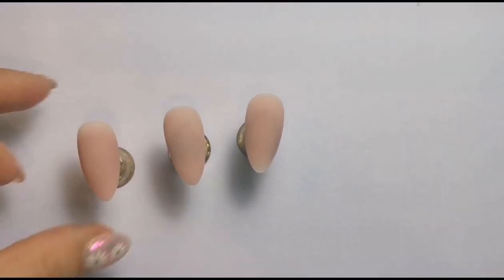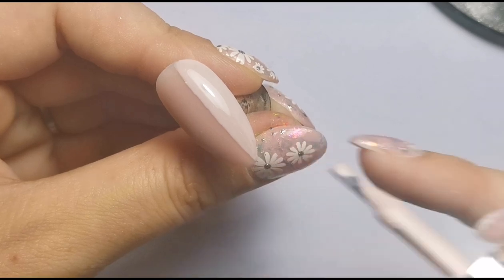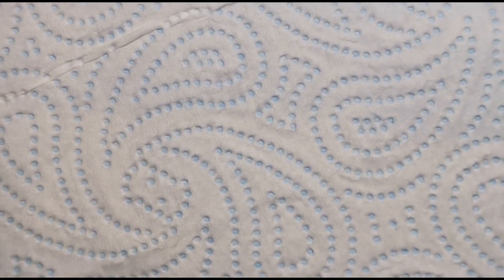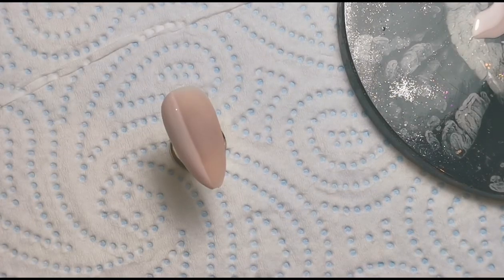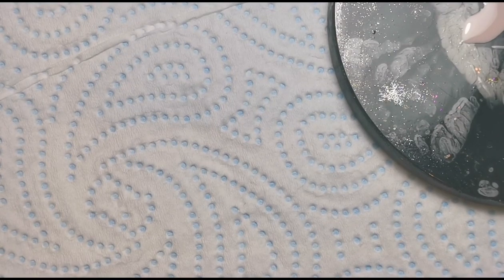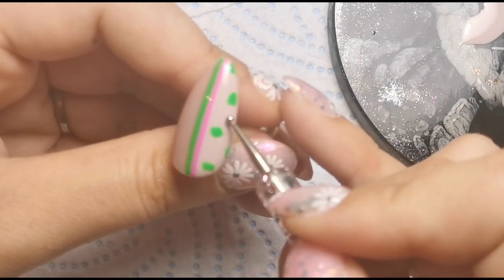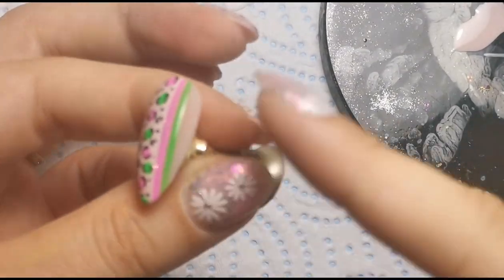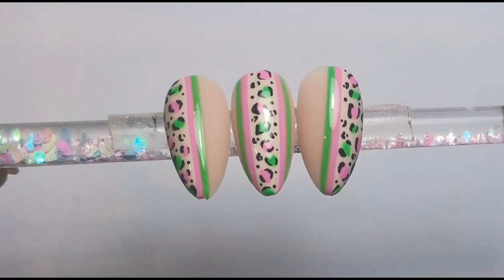NAIL ART: Animal Print Design Using Gel Box UK Gel Colours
Hi Everyone,

In this video I am showing you an animal print design using the builder, matte top and gel colours I recieved in the most recent Gel Box UK monthly subscription box.

Instagram.com/tiasbeauty_uk

Instagram.com/sparklesuppliesuk

Instagram.com/the_wax_fairy

Training Instagram: Instagram.com/beautymatters_bethtraining